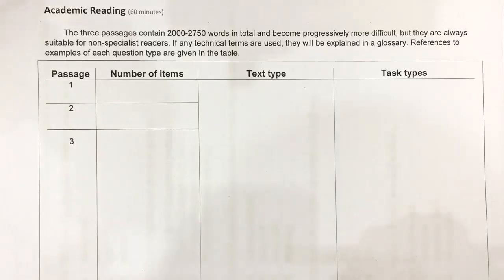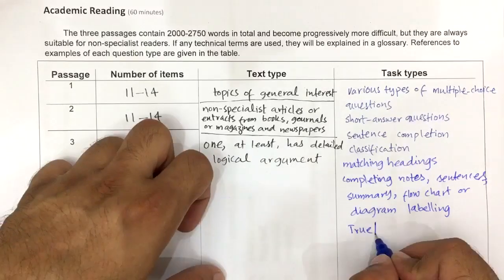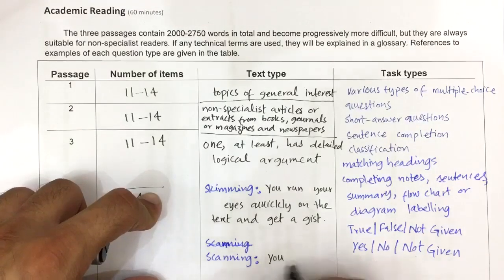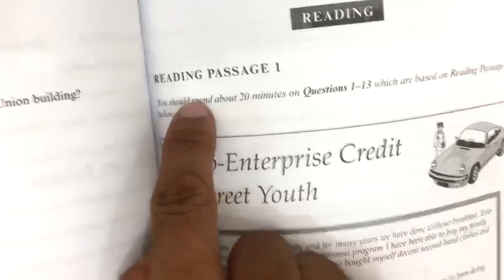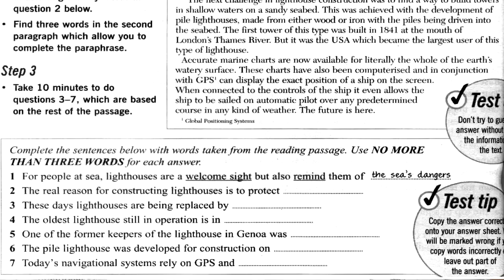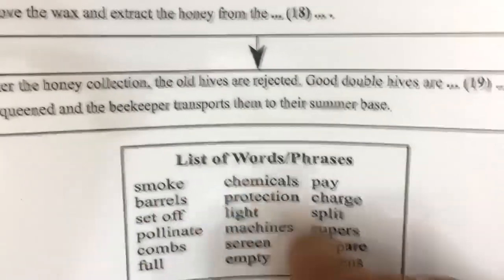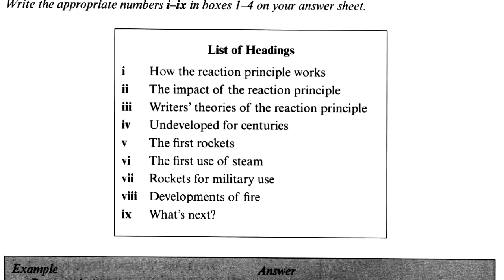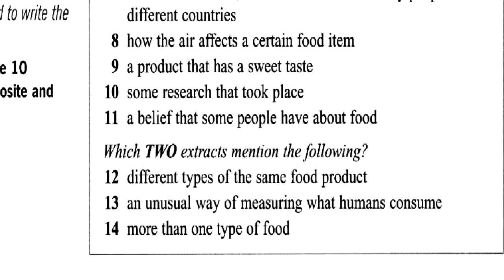IELTS Reading Module Complete with Tips and Strategies to Achieve High Score | Usman Toor